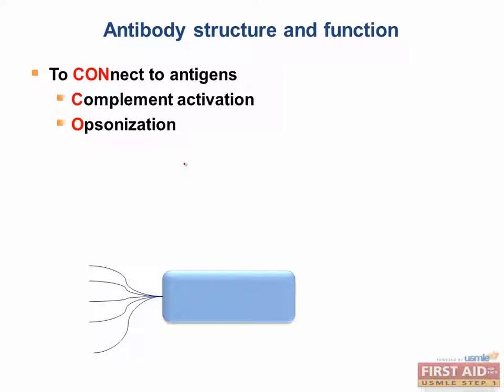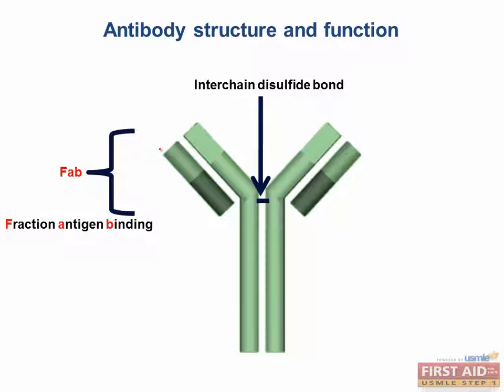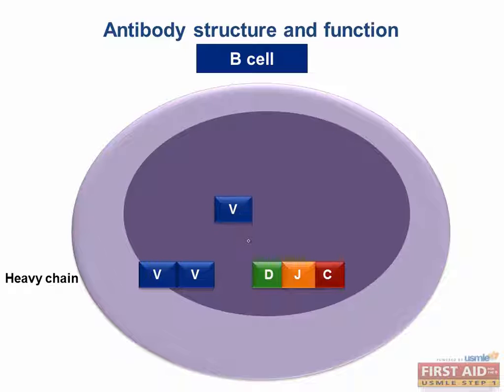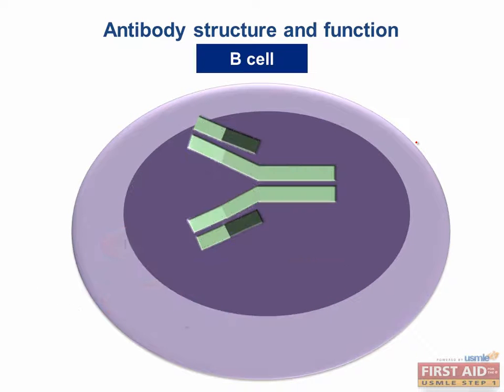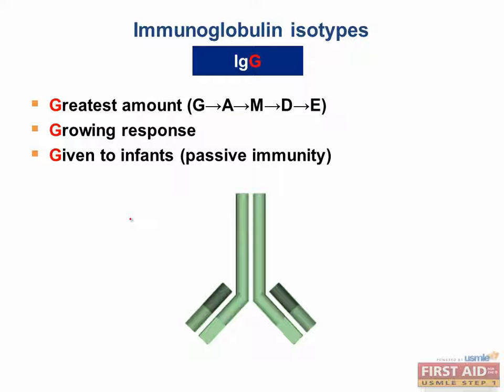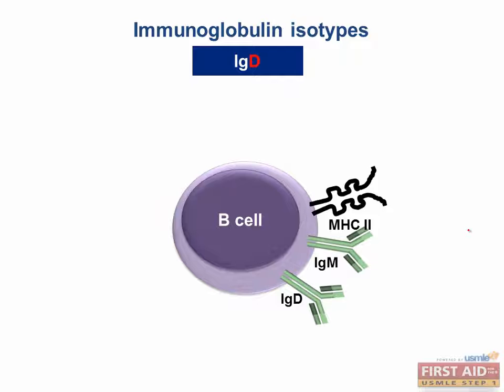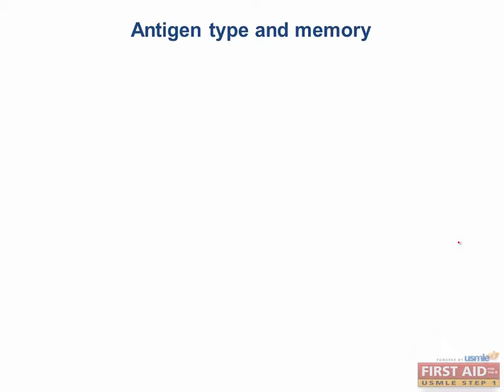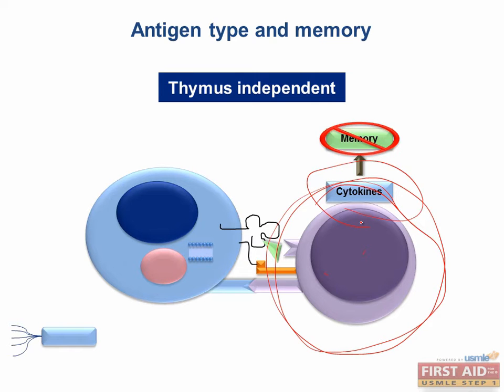Immunology Lymphocytes Part 3